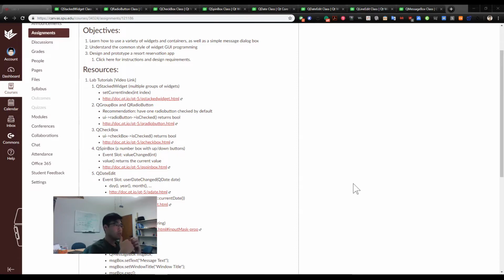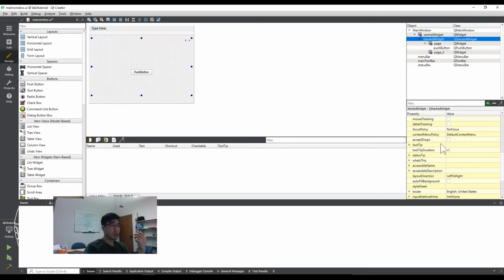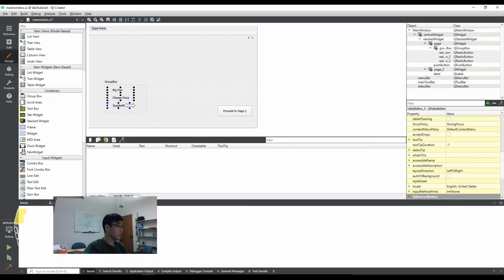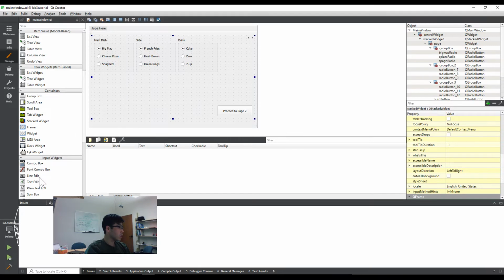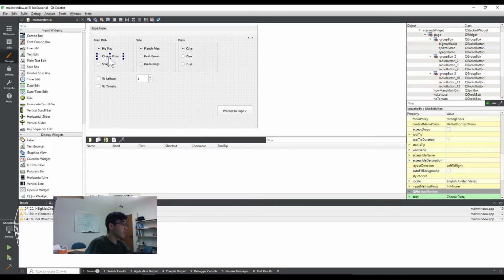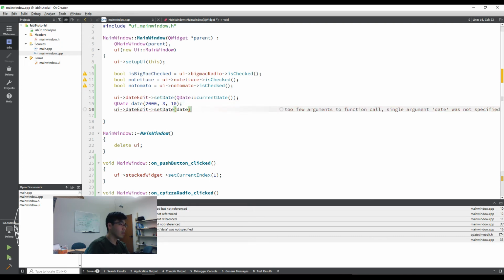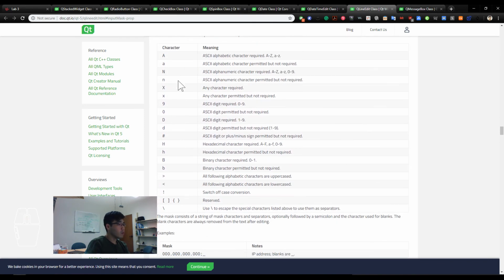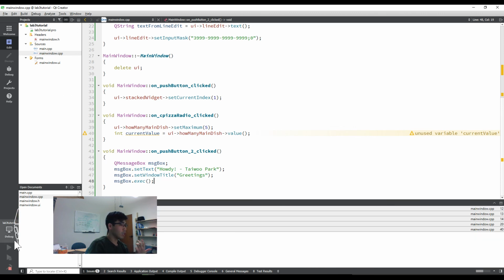CSC3220 Tutorial 3-1 More Widgets, Containers, Dialog